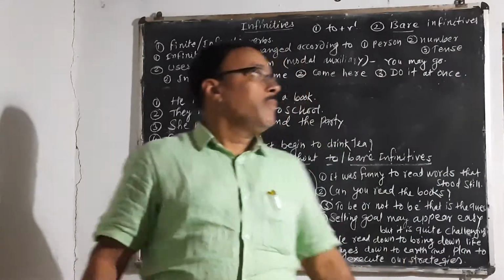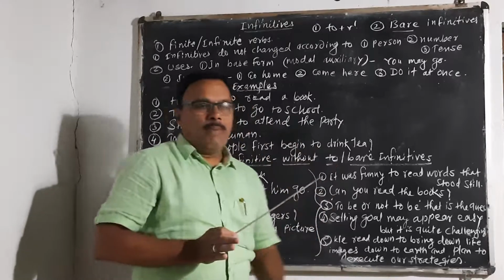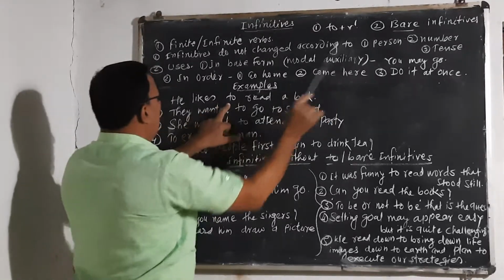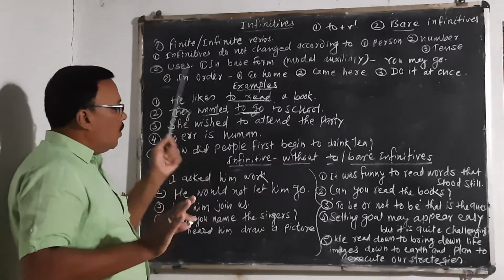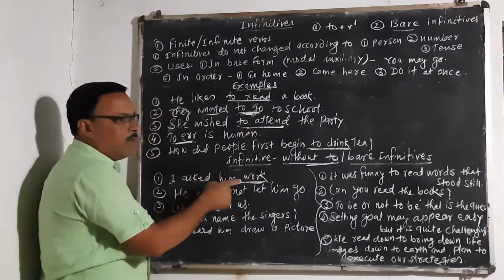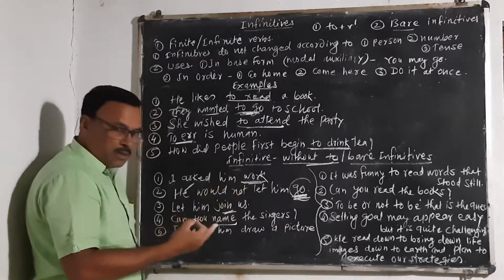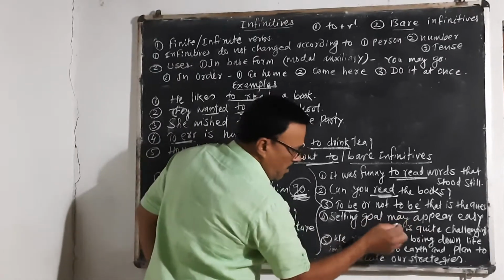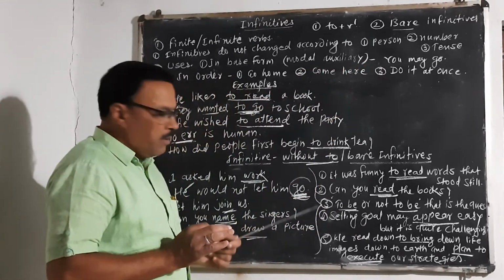Study of infinitives